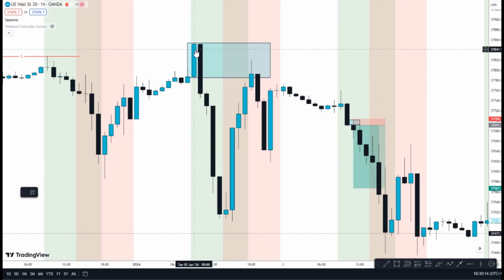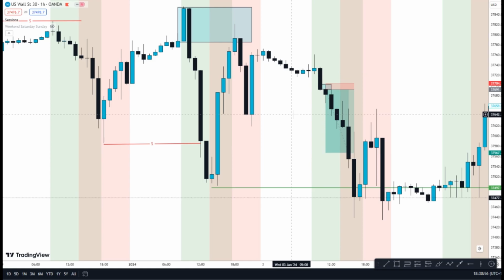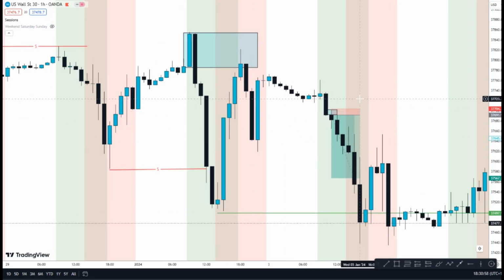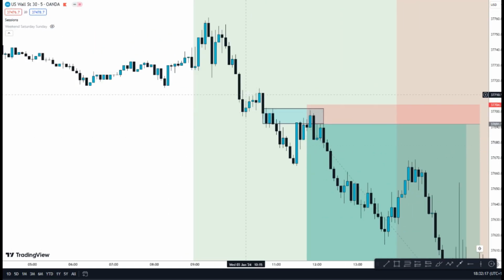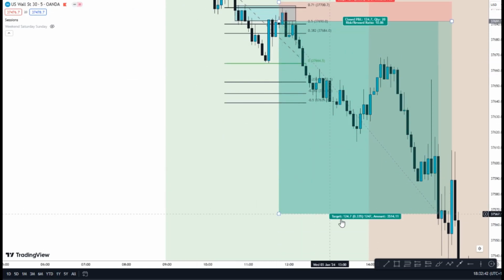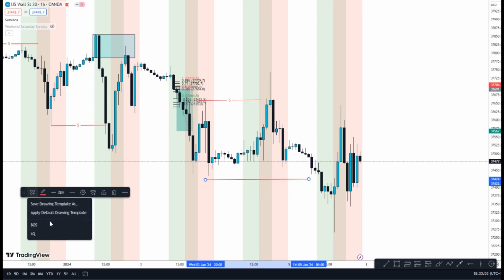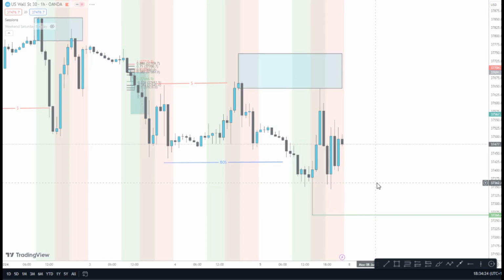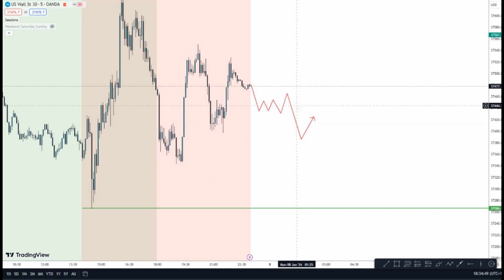How to trade US30 in 2024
Interested in learning how to trade join our free telegram channel